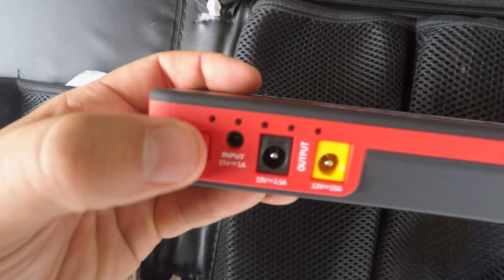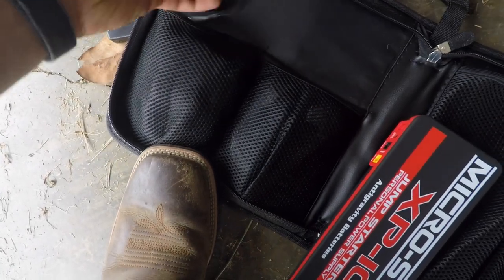Battery JUMP STARTER Test - (6 MONTHS) Micro-Start XP-10 Antigravity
Axe Family bought the Micro-Start XP-10 battery jump starter 6 months ago and today we test to see if the battery is still charged and if it will jump start a lawn mower battery. The portable jump starter review is focused on the micro-star xp-10 but there are other antigravity battery jump starters made to jump start large and small batteries.

All the gear we use can be found in

THE AXEFAMAZON STORE

We are a participant in the Amazon Services LLC Associates Program, an affiliate advertising program designed to provide a means for us to earn fees by linking to Amazon.com and affiliated sites.